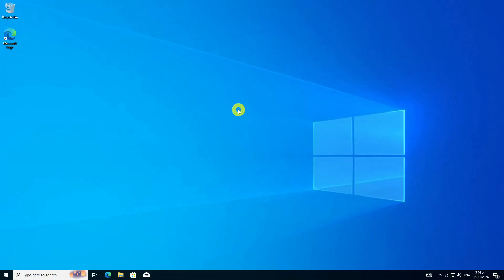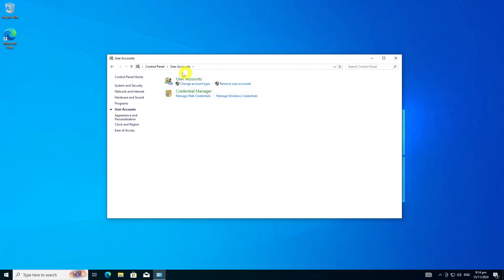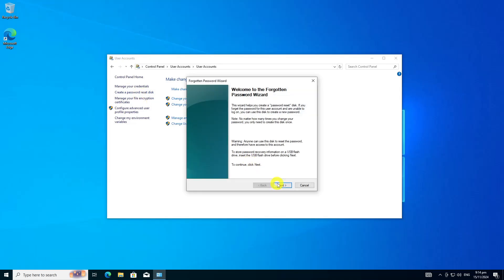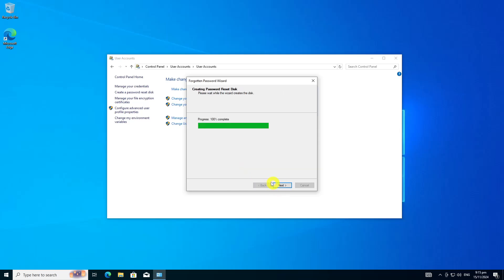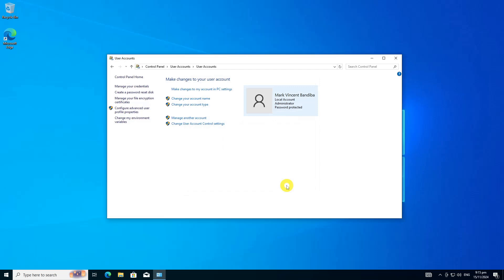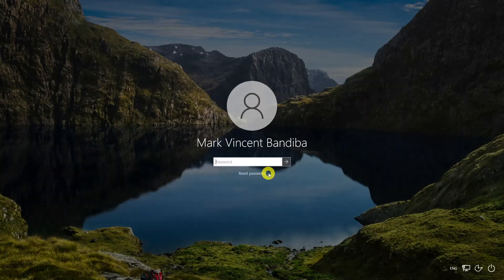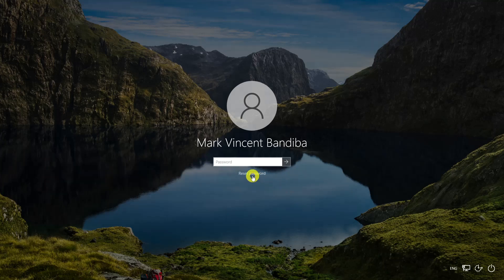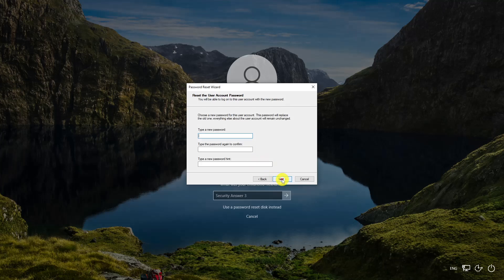How to create a password reset disk: Reset Windows Password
In this video, I will show you How to create a password reset disk which is a specially created disk or USB flash drive that can help restore access back to your Windows system in case you forget your password.

Chapters:
0:00 Intro
0:19 How to create a password reset disk on Windows
1:40 Reset your account password with the reset disk
2:27 End scree

What you'll learn:
1. How to create a password reset disk on Windows
     a. How to Open Control Panel
     b. How to Create a password reset disk
     c. How to Select the drive you want to use to create the password key disk
     d. How to complete Password Reset Disk Creation
2. Completing the Forgotten Password Process
     a. How to create reset password USB flash drive
3. Reset your account password with the reset disk
     a. How to select your Reset Disk USB
     b. How to Select the Password Reset Disk you created earlier
     c. How to Reset the User Account Password with a new Password
     d. How to replace your old password with new password
     e. How to access your computer once again